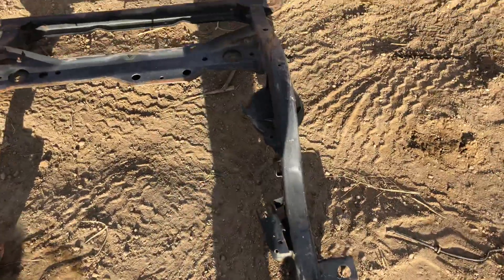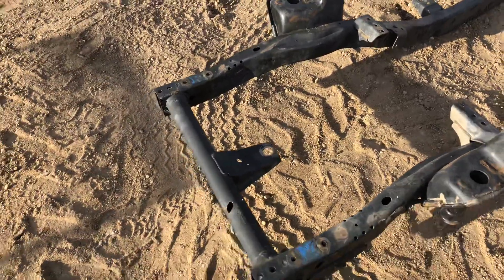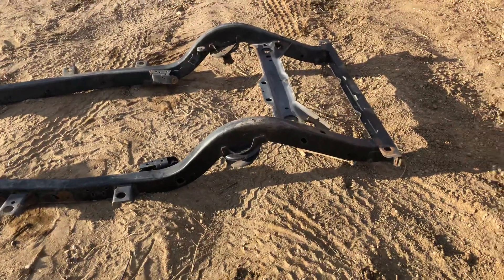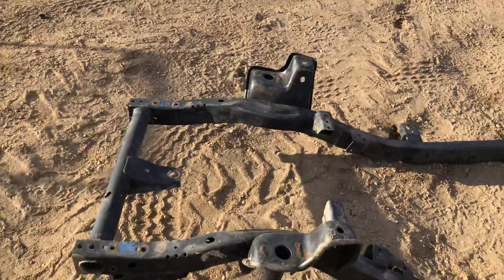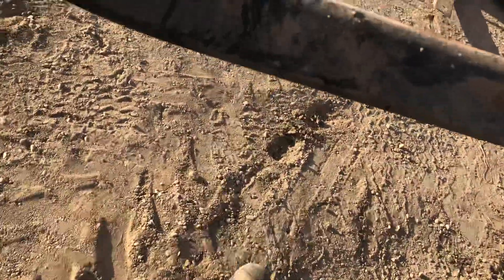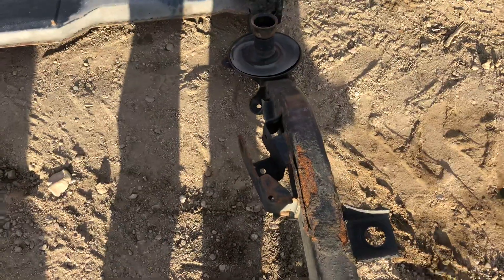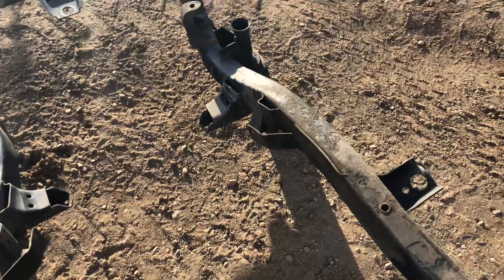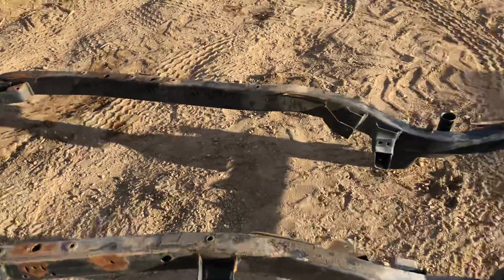03-06 Jeep Wrangler TJ Frame 4.0L 6 CYL Rubicon Express Long Arm Lift Kit Frames 210000006781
planning on doing this you will need to re-weld the control arm mounts to the frame as these are removed when a long arm lift kit is installed.

If you need a new Rubicon Express Long Arm Kit we can do a better deal then you will find at any other online or local retailer, contact us for details of PKG Pricing

90 Day Warranty